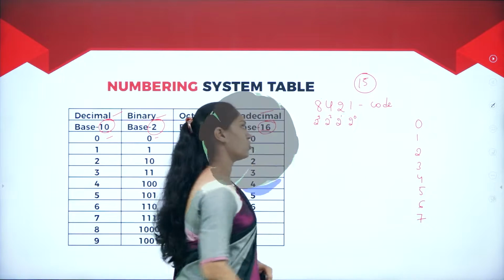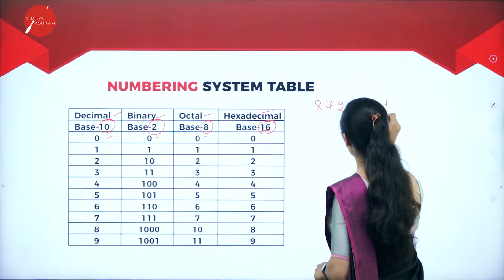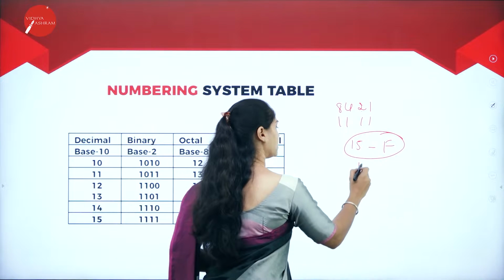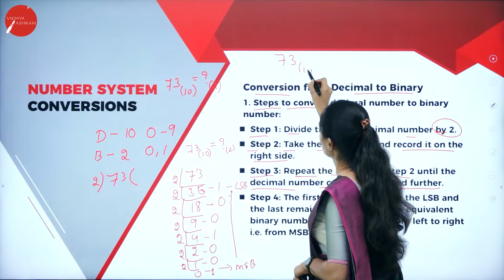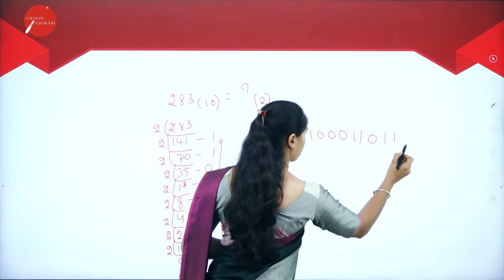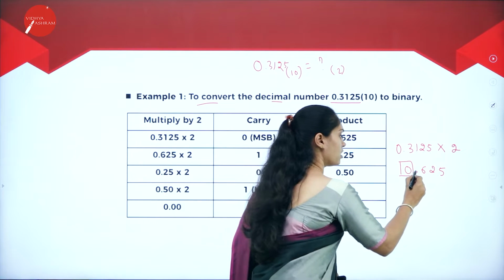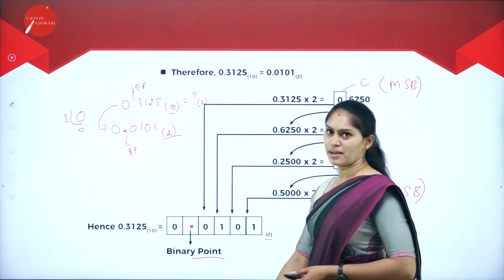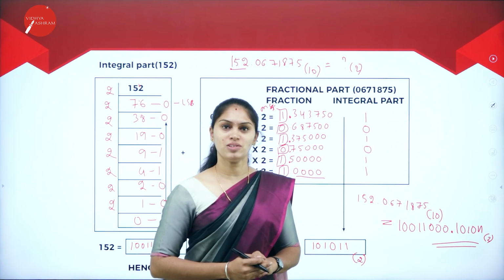DAY 34 | COMPUTER SCIENCE | I PUC | DATA REPRESENTATION | L2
Class : I PUC
Stream : SCIENCE AND COMMERCE
Subject : COMPUTER SCIENCE
Chapter Name : DATA REPRESENTATION
Lecture : 2